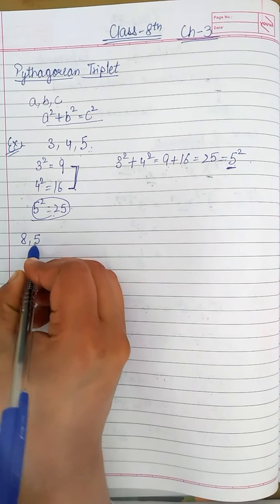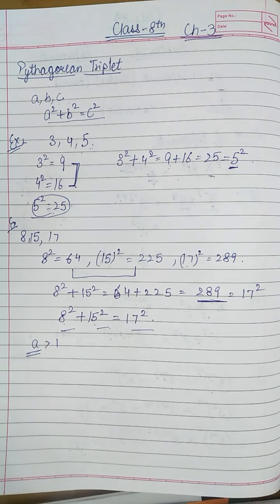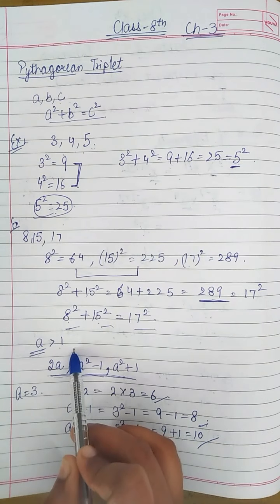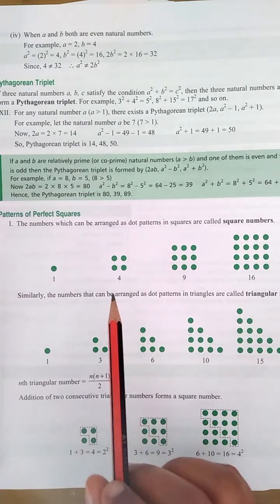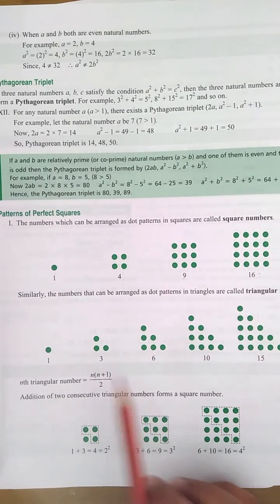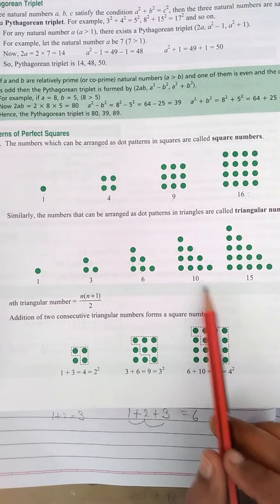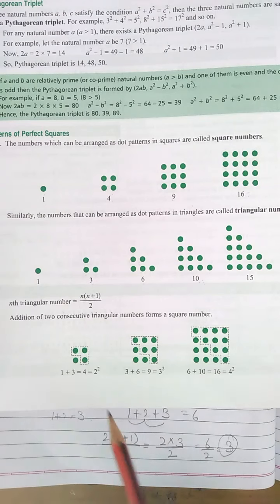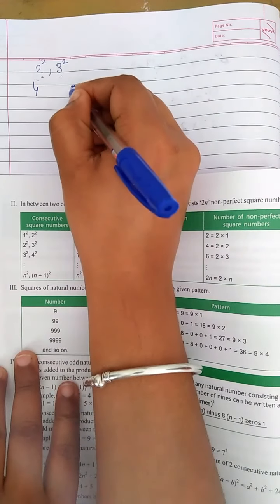CLASS 8 MATH CHP 3 SQUARE AND SQUARE ROOT PART 3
CLASS : 8
SUBJECT : MATHEMATICS
CH :  3 SQUARE AND SQUARE ROOT PART 3